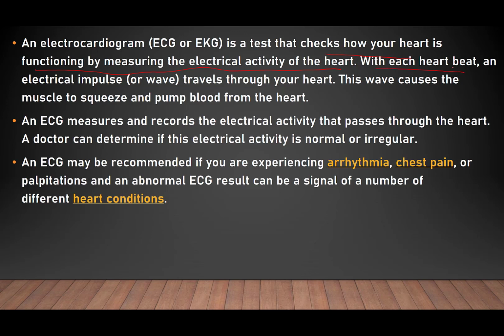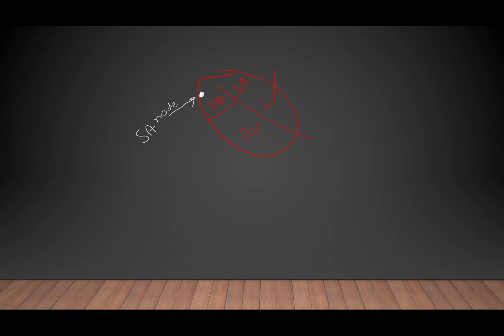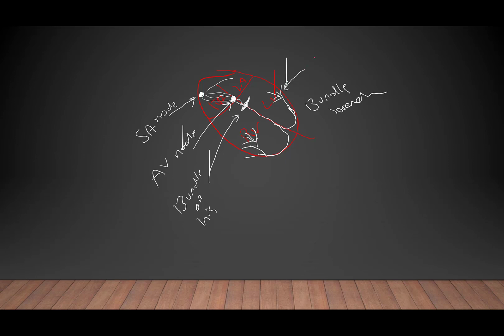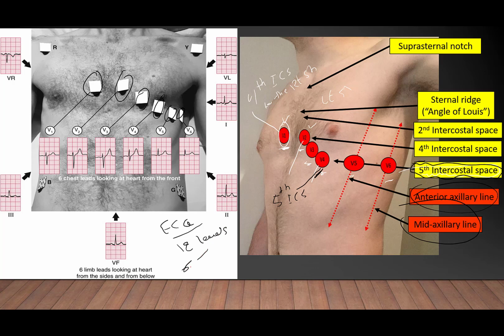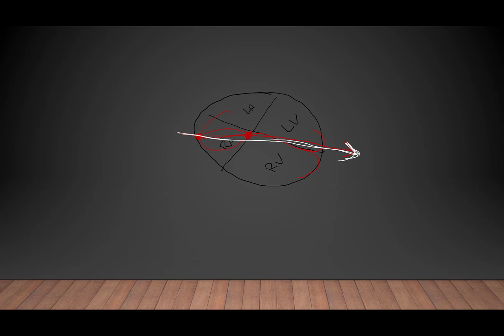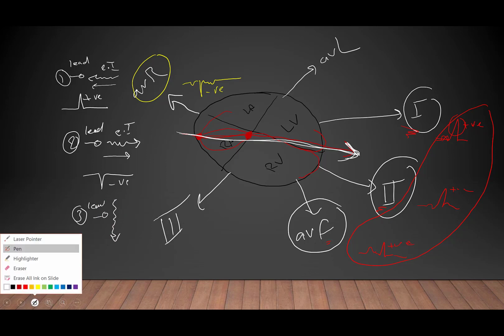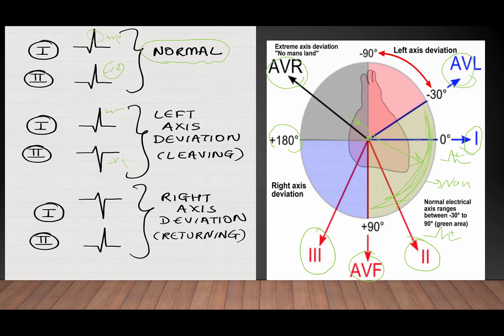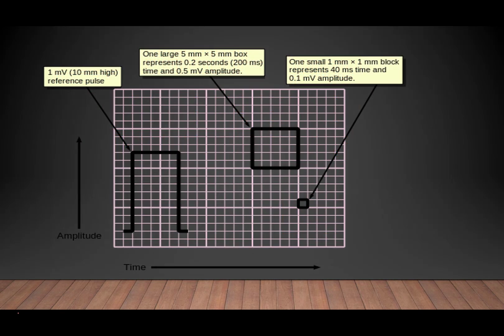ECG basics (Part 1)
What's ECG?
What's electrical system of the heart?
What's normal, right and left axis deviation?
What is ECG machine?
What does ECG 12 lead mean?
What's SA node?
What's AV node?
What's bundle of his?